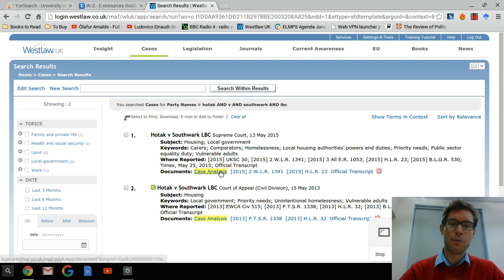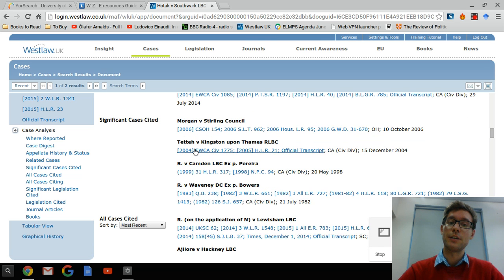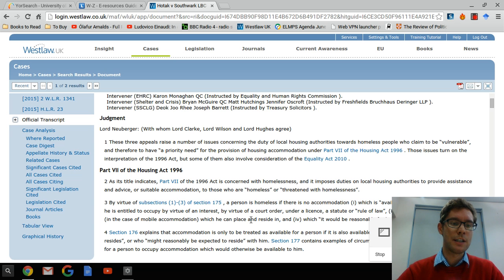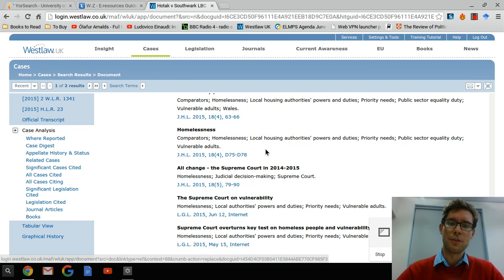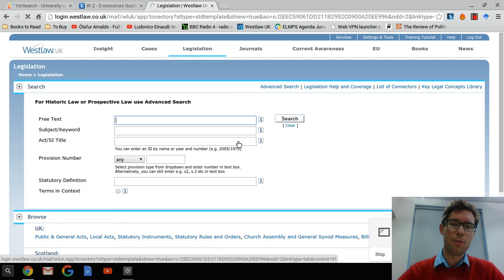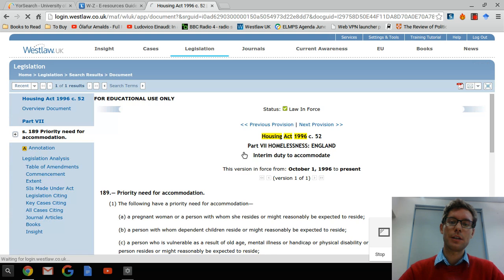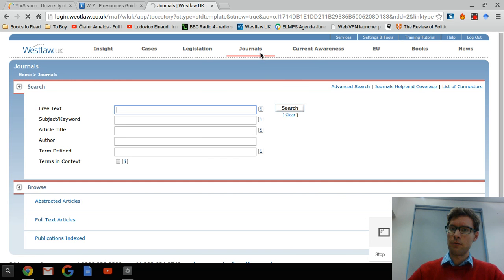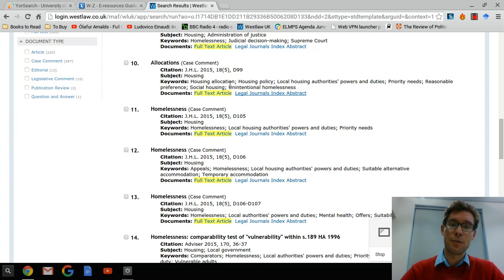Housing Policy - Accessing Westlaw